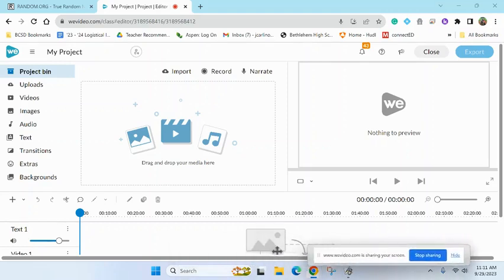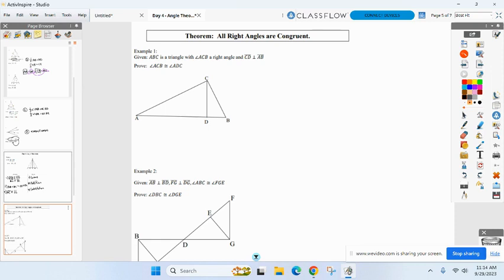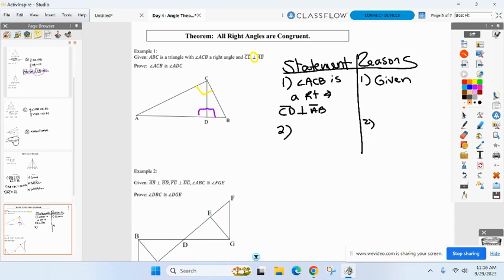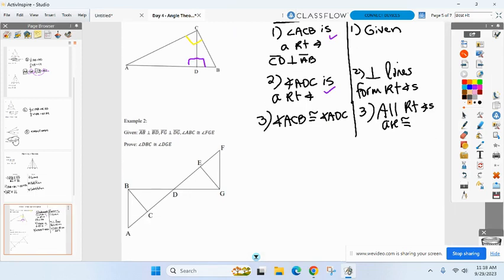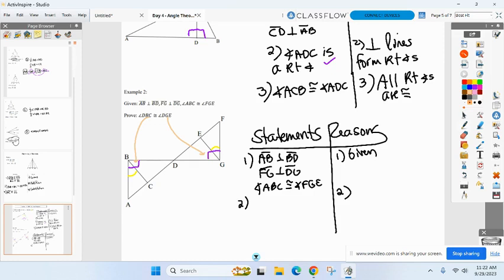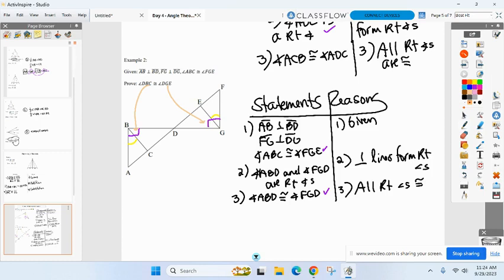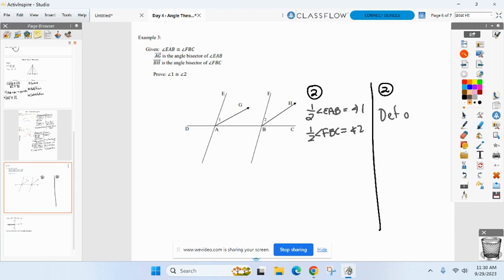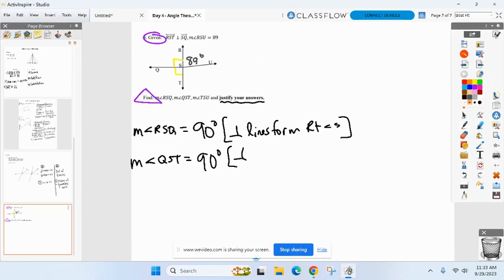Honors Geometry BC Sept 29th - Unit 2 Day 4 - Angle Theorems